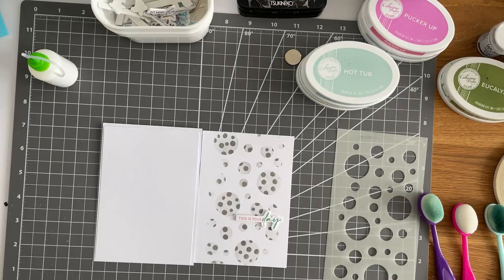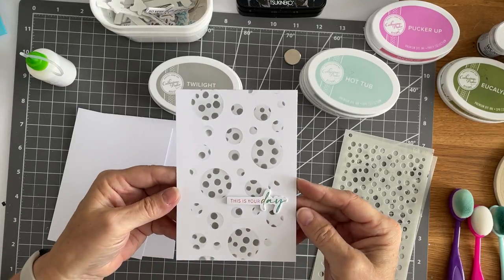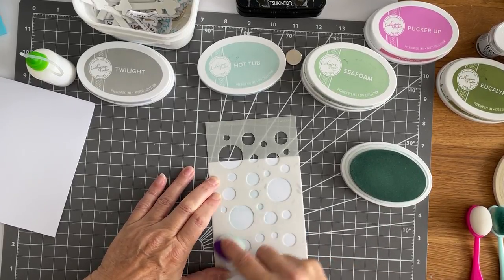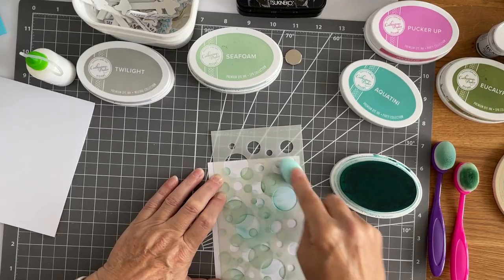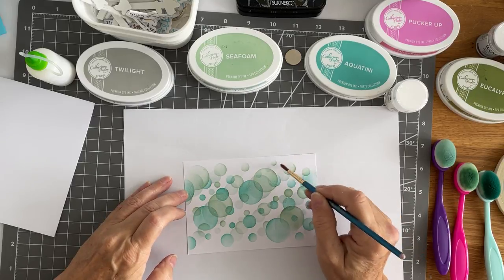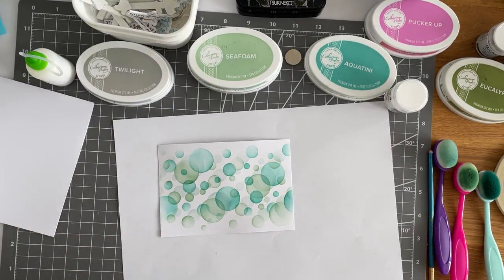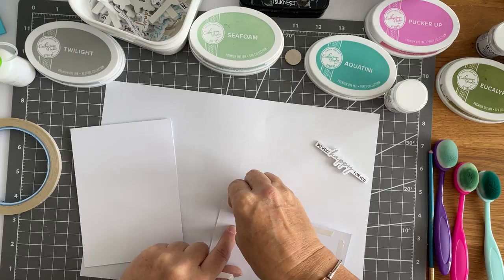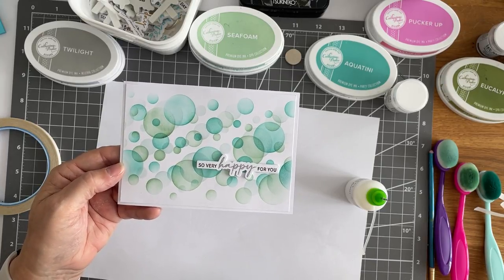More ways with THAT stencil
Sugar and Spice Crafts UK SHIPPING ONLY

USA
The above are also available direct from the relevant companies listed below using an affiliate link, this doesn’t cost you anything,  but I get a small commission for the recommendation, I really appreciate the support as it helps me keep the channel going ❤️